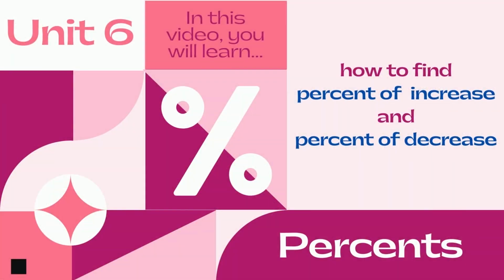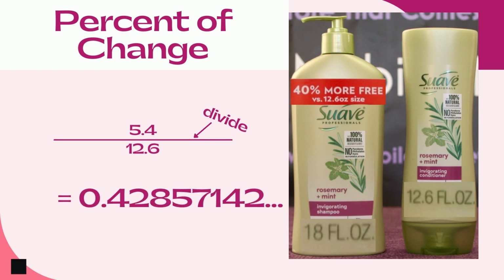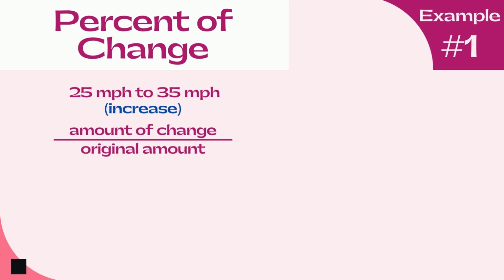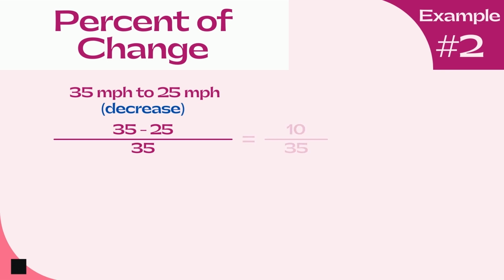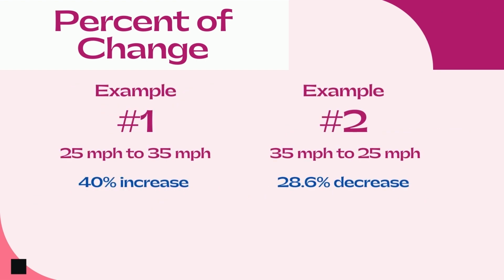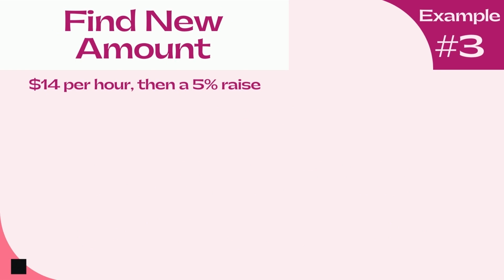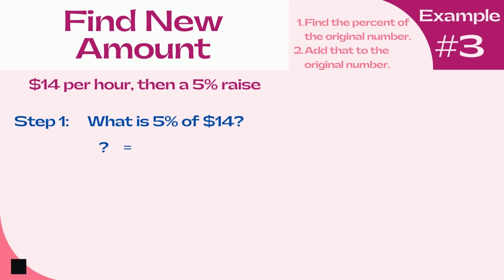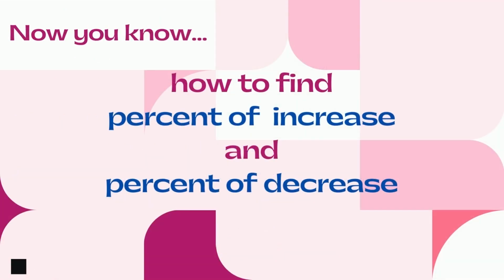Percent of Change (Percent of Increase & Decrease)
In this video, you will learn to find percent of change or find the original number after a percent of change.